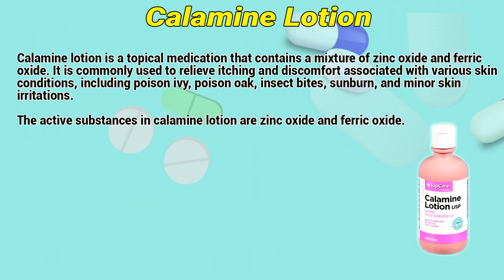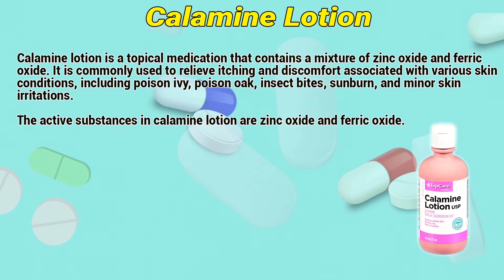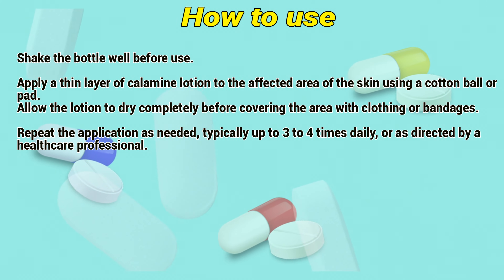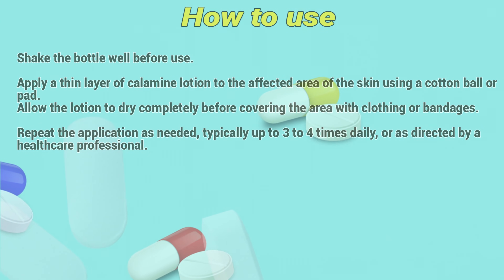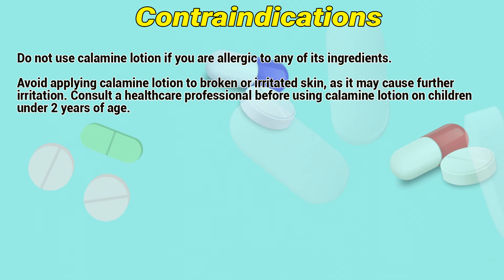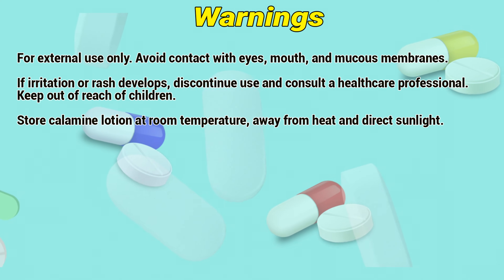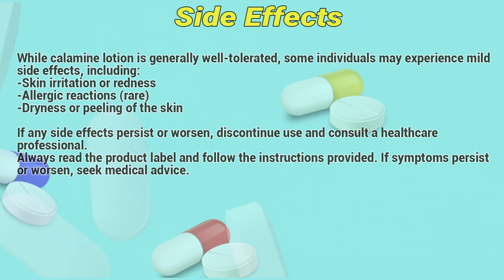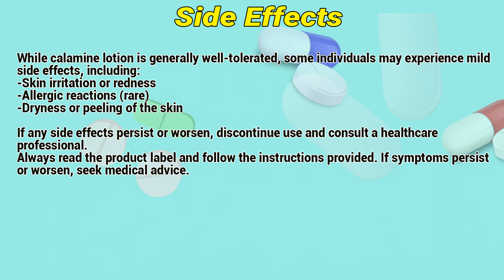Calamine Lotion how to use: Mechanism of action, Uses, Dosage, Side Effects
Calamine lotion is a topical medication that contains a mixture of zinc oxide and ferric oxide. It is commonly used to relieve itching and discomfort associated with various skin conditions, including poison ivy, poison oak, insect bites, sunburn, and minor skin irritations.

Video Content:
0:00 Calamine Lotion
0:28 How to use
0:51 Contraindications
1:11 Warnings
1:31 Side Effects